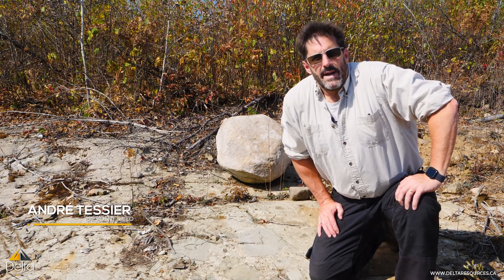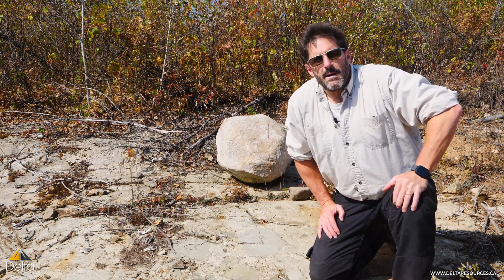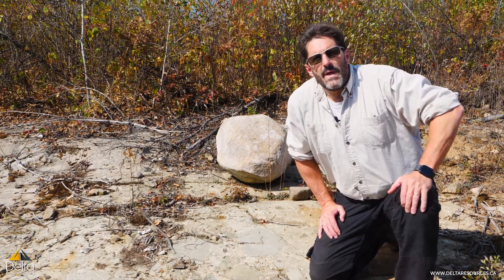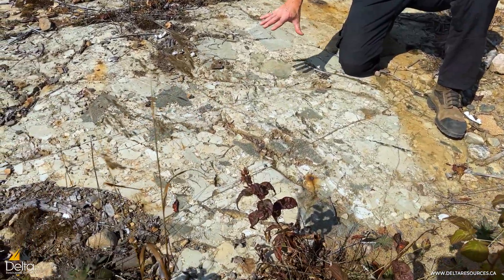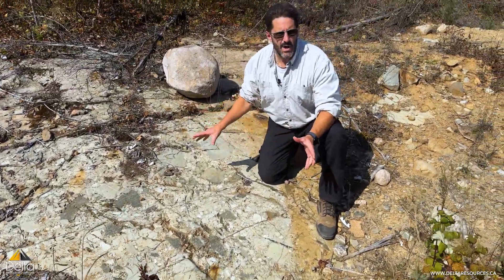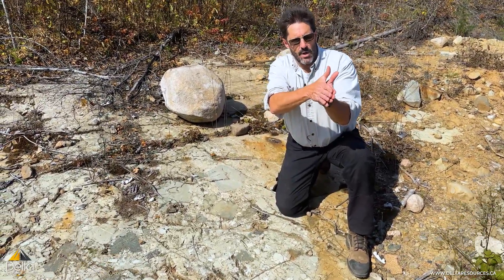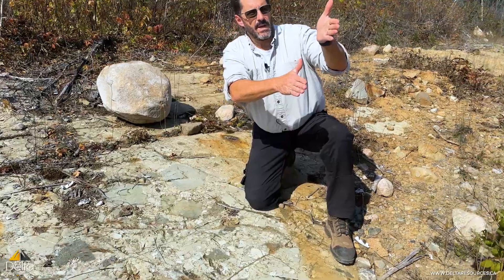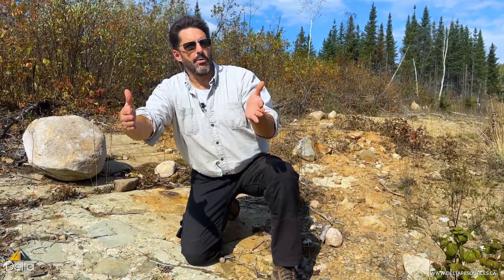Temiskaming Type Sediments - Delta Resources Ltd.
In this short clip Andre talks about the emplacement of Temiskaming type sediments and the geological relevance to the Delta 1 Project.

About Delta Resources

Delta Resources Limited is a Canadian mineral exploration company focused on growing shareholder value through the exploration of two very high-potential gold and base-metal projects in Canada.

DELTA-1 is Delta's flagship project, where the company is building on a large gold inventory 50 kilometres west of Thunder Bay, Ontario, at surface and adjacent to the Trans-Canada highway. To date, the gold mineralization is defined over a strike length of 2.5 km, from surface to a vertical depth of 300 m. Highlights include drill intercepts such as 5.92 g/t Au over 31 m (incl. 14.8 g/t Au over 11.9 m), and 1.79 g/t Au over 128.5 m. The property covers 306 square kilometres where Delta has identified multiple corridors of intense alteration and deformation, on strike with, and to the south of the Eureka gold zone and that has yet to be thoroughly explored.

The DELTA-2 property covers 205 square kilometres in the prolific Chibougamau District of Quebec. The property holds excellent potential for gold-rich polymetallic VMS deposits as well as hydrothermal-gold deposits. Delta targets VMS deposits such as the LeMoine past producer where 0.76 Mt were mined between 1975 and 1983, grading 9.6% Zn, 4.2% Cu, 4.5 g/t Au and 84 g/t Ag.

To learn more about Delta Resources please and for more videos like this and exclusive insidexploration content give us a follow at;